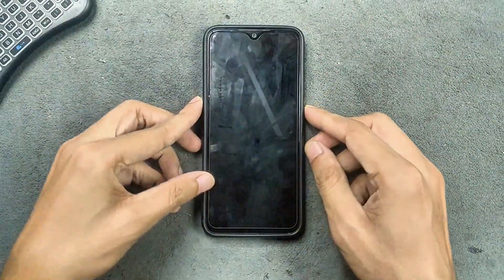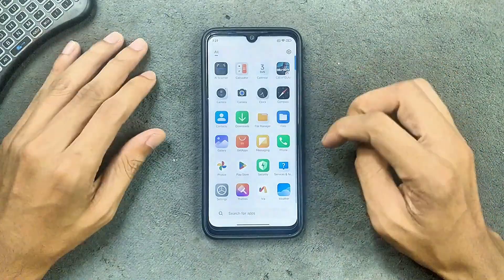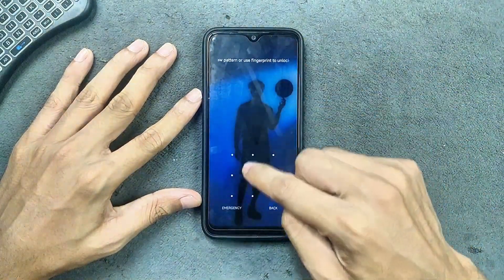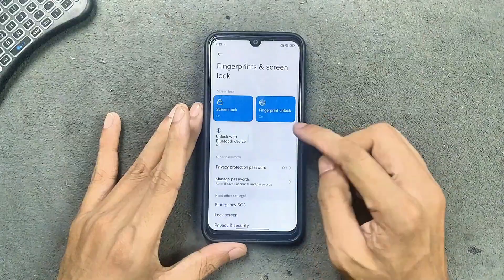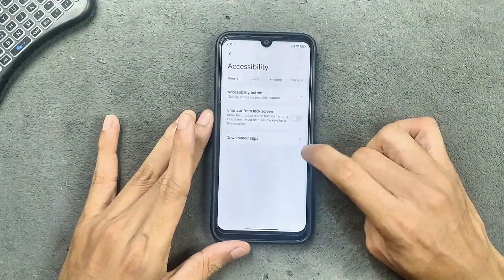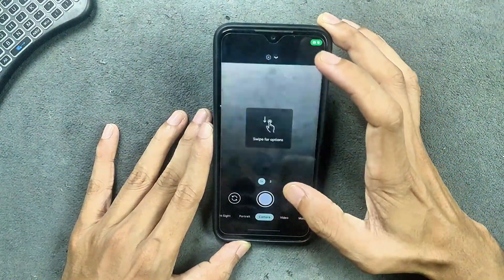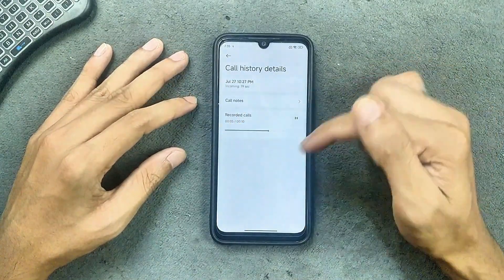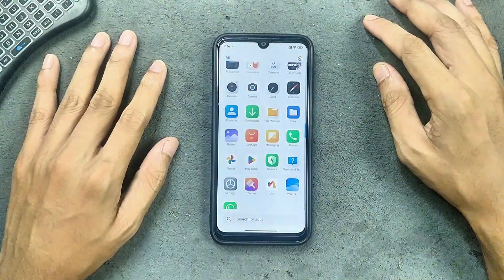HyperOS 2.0 on Redmi Note 7 | Android 14 Ported ROM Review! 🔥| RandomRepairs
🚀 HyperOS 2.0 (Android 14) for Redmi Note 7 – Best Custom ROM Yet? 🔥 Full Review + Features & Bugs! 🐞📱

Hey everyone! 👋
Welcome back to another ⚙️ custom ROM review for the Redmi Note 7 (codename: lavender). In today’s video, I’m testing out the stunning ✨ HyperOS 2.0 based on Android 14, and honestly… it blew my mind 🤯 how well it runs on this legendary device!

Unlike the laggy 🐌 experience I had with ROMs like White Wolf, this HyperOS port is buttery smooth 🧈, super stable 🛡️, and packed with awesome features 💎. After using it for over a week 🗓️, here’s what I’ll cover:

✅ Performance & Smoothness ⚡
✅ Battery Life 🔋 & Charging 🔌
✅ Camera Test 📷 (MIUI Camera + GCam Support 🔍)
✅ Gaming Test 🎮 (Call of Duty Mobile 🪖)
✅ Working Features ✔️ (Fingerprint 👆, Control Center 🎛️, Themes 🎨, Magic Editor ✨)
⚠️ Bugs & Limitations 🐞 (No SafetyNet 🚫, Xiaomi Account Login ❌, Some Chinese Texts 🇨🇳)

📱 ROM Info:
📌 Device: Redmi Note 7
📌 ROM: HyperOS 2.0 (Ported)
📌 Android Version: 14 🍭
📌 GApps: Core apps only 📦 – Install Play Store manually 🛍️
📌 Clean & Debloated 🚯 | No Ads ❌ | Fast & Stable ⚙️

🔥 This is hands down one of the best Android 14 ROMs for Redmi Note 7 in 2025! If you’re into custom ROMs 🛠️ or just want to revive your device 💪 – this is the ROM to try.